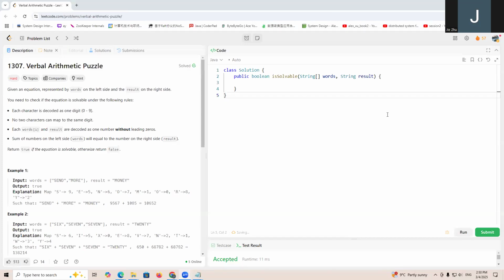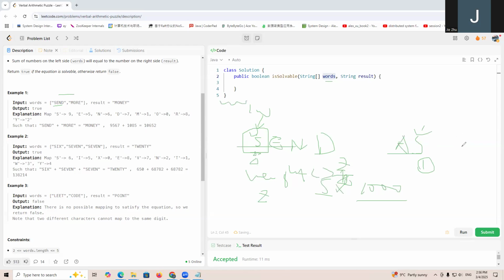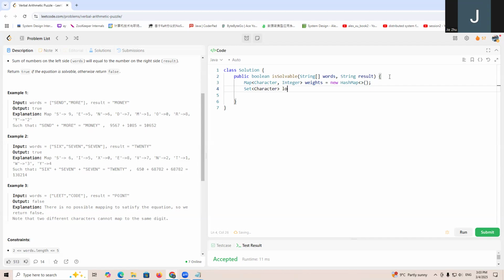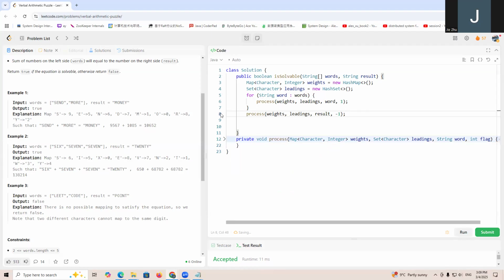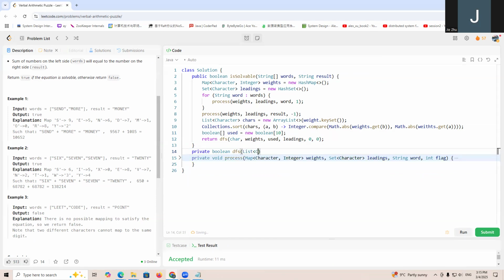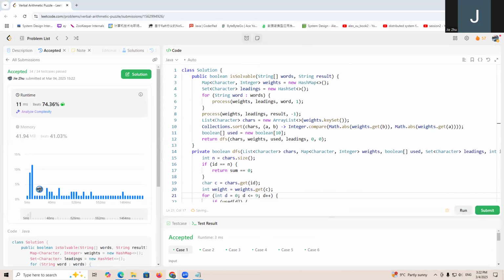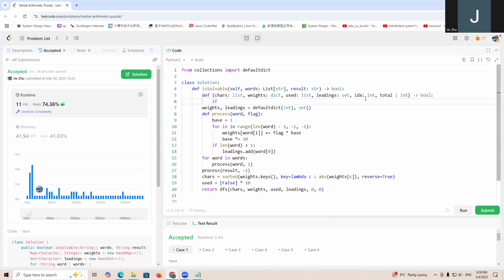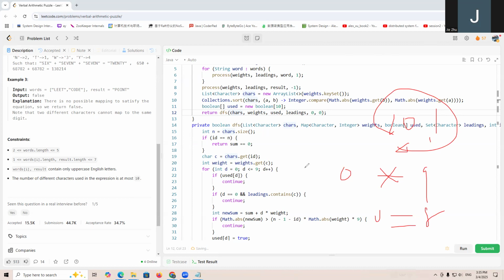1307. Verbal Arithmetic Puzzle